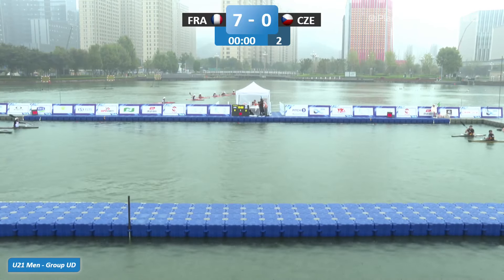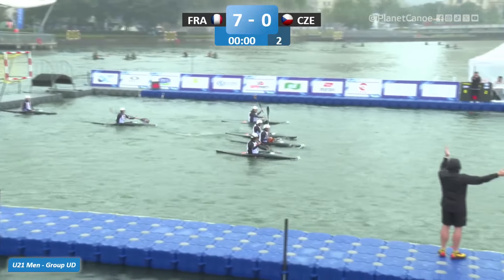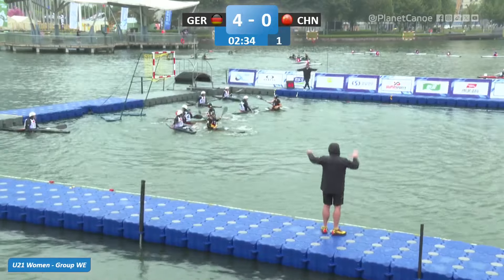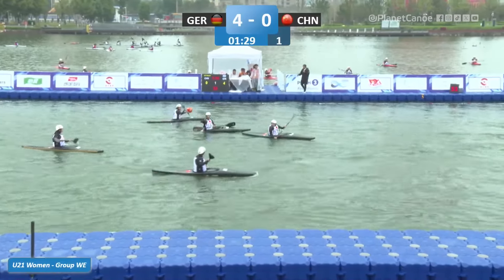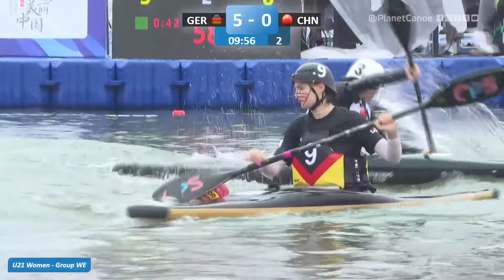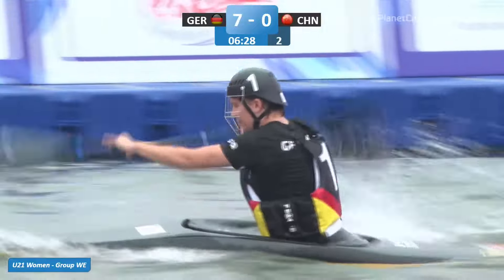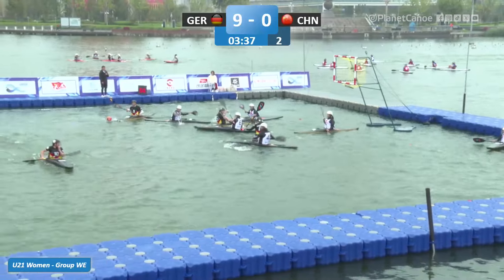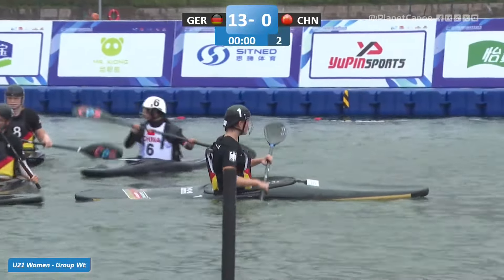Germany vs China U21 Women Group WE / 2024 ICF Canoe-Kayak Polo World Championships Deqing China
"Exclusive live coverage for YouTube members 🎥

2024 ICF Canoe Polo World Championships 🌎🏆
15–20 October Deqing Huzhou China 🗓️🇨🇳